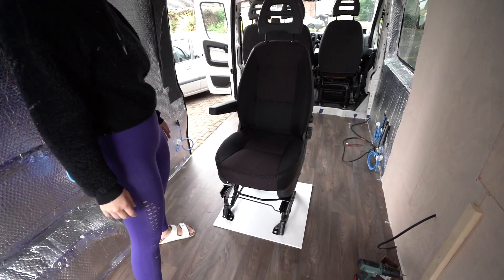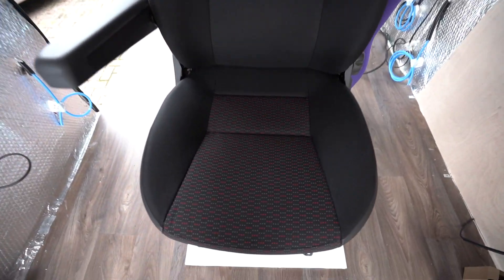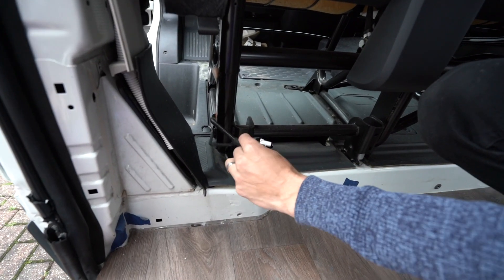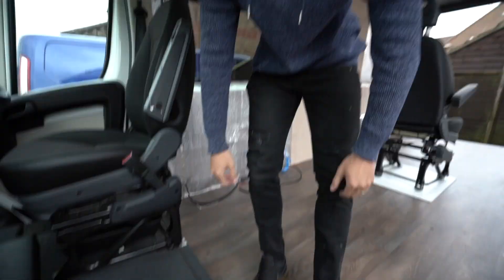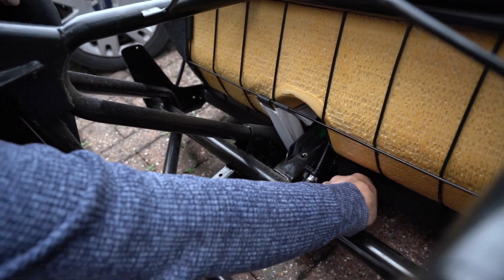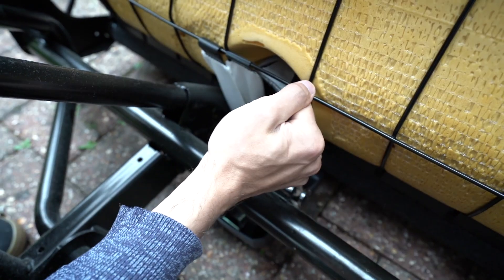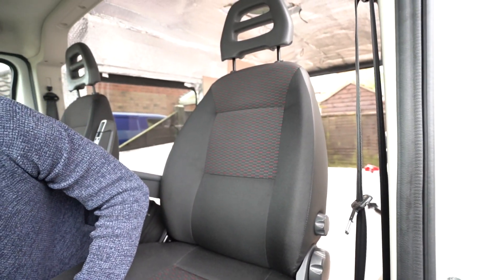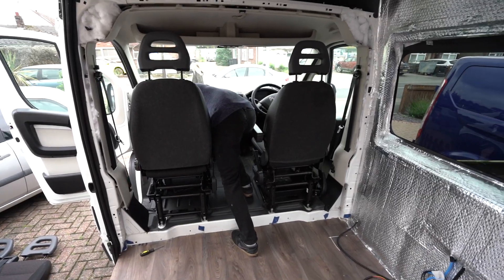How to change DOUBLE Passenger Seat to SINGLE - Citroen Relay Camper Van Conversion - Week 15 - P.1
How to change DOUBLE Passenger Seat to SINGLE - Citroen Relay Camper Van Conversion - Week 15

Timestamps:
00:00 Intro / Ramble
01:47 Concerns regarding increased seat height due to swivel seat / lower seat base?
03:17 How To Remove Driver Seat
05:10 Disconnect Cable for seatbelt sensor?
08:09 Install Swivel Seat Base
09:00 Install Sweat and Re-Connect Seatbelt cable
10:38 Testing / Review / Ramble

This weekend we finally got around to replacing the Double Passenger seat to a Single seat. Been on the look out for a single passenger seat for a while, finally found a seat on a facebook group. They are fairly expensive ranging from £400-600 pounds used - new. We managed to pick this single passenger seat up for £400 + delivery (£65) which seems like a good price in todays market.

Fitting the single Passenger seat was probably the easiest part of the conversion so far, took about 30 minutes to an hour !